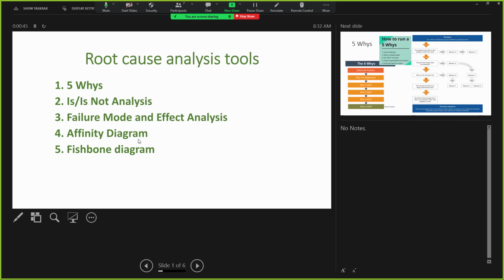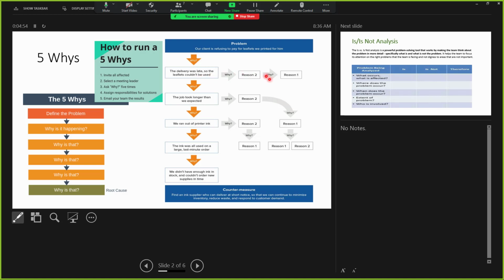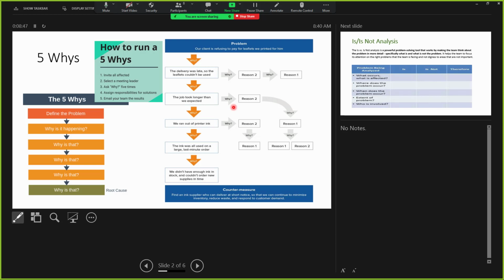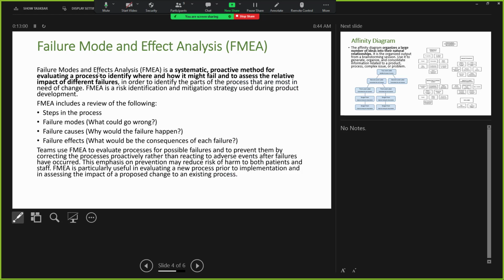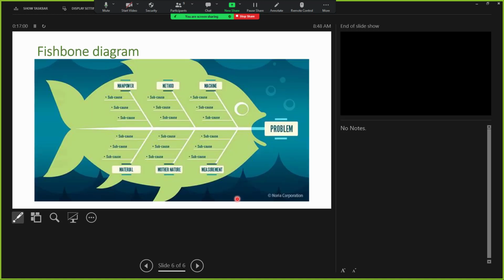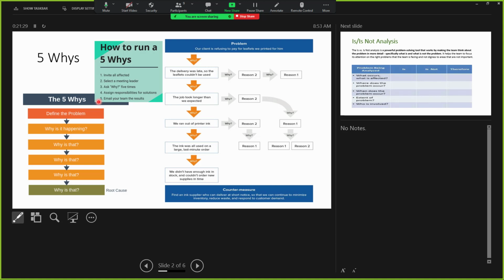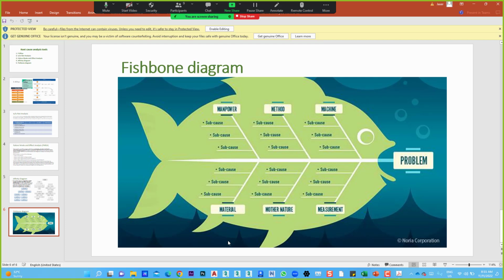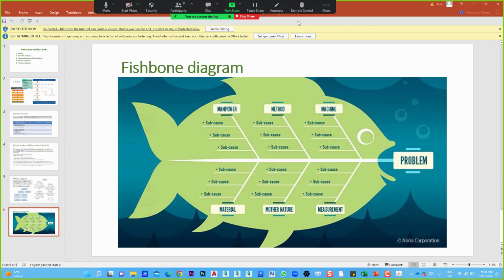PMI PROJECT MANAGEMENT PROFESSIONAL PMP Exam Preparation Course - ROOT CAUSE ANALYSIS PART 02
this video explains PMI PROJECT MANAGEMENT PROFESSIONAL PMP Exam Preparation Course - ROOT CAUSE ANALYSIS PART 02

BMPOK 7TH EDITION FOR THE PROJECT MANAGEMENT PROFESSIONAL PMP 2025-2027

2- Best PMI PMP Exam Mock Up 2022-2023 Set 01

3- BEST PMI PMP Exam Mockup Test Simulator 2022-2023 | Set 02

4- BEST PMI PMP Exam Mockup Test simulation 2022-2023